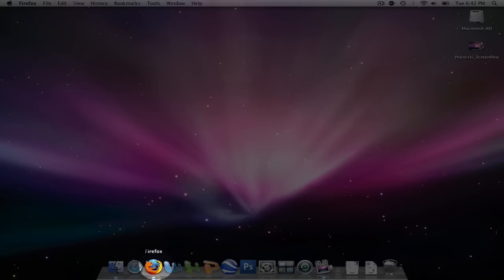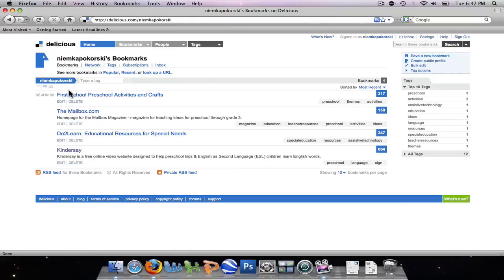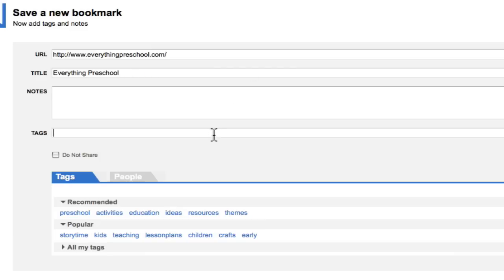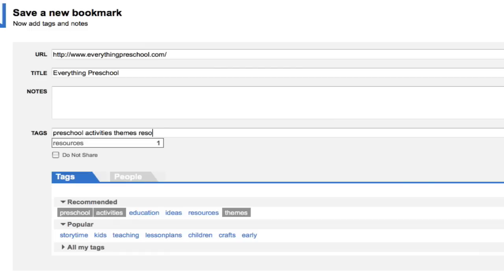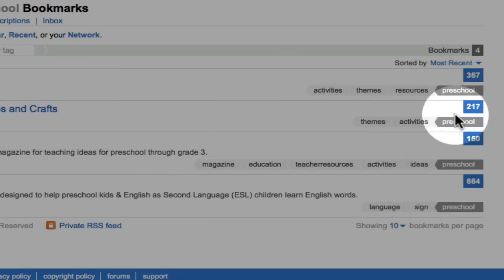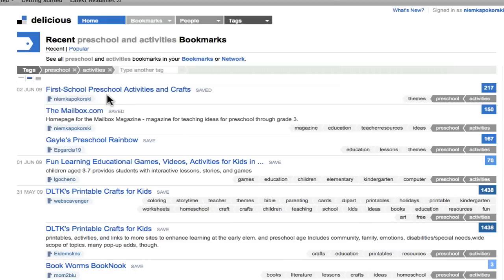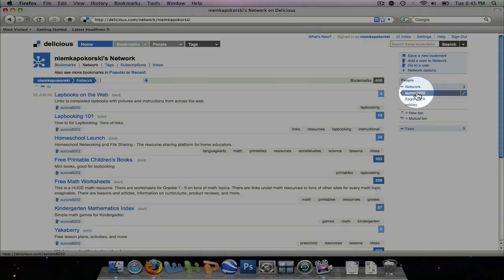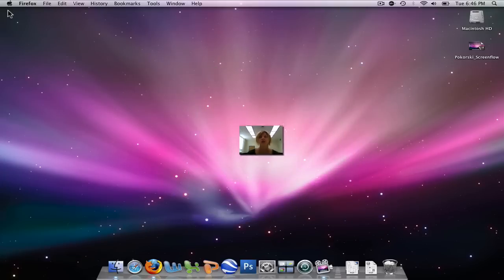Introduction to Using "Delicious"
This tutorial will introduce you to the website "Delicious." Delicious is a site that will allow you to bookmark preferred websites and access them from any computer. You can also use Delicious to view others' bookmarks.